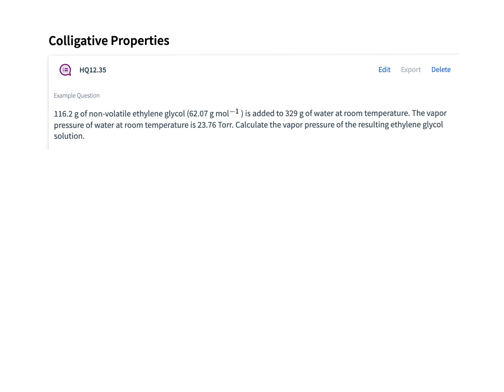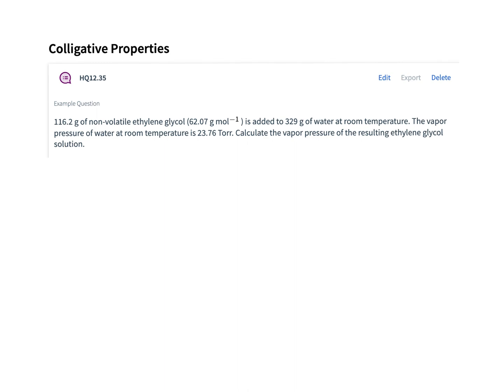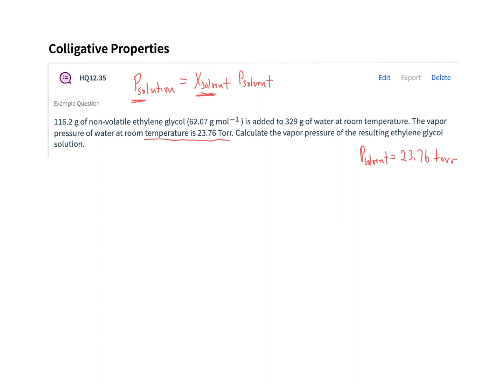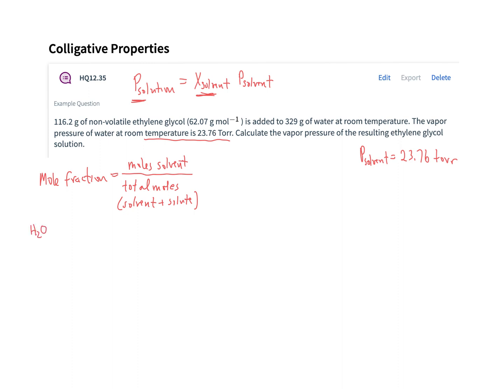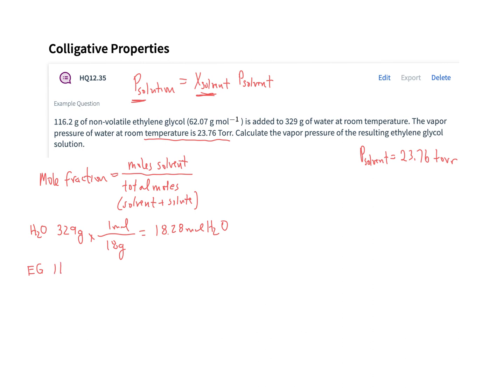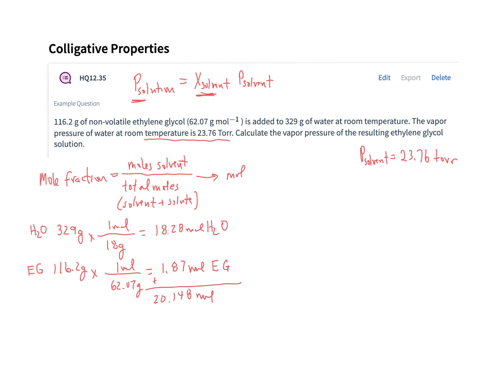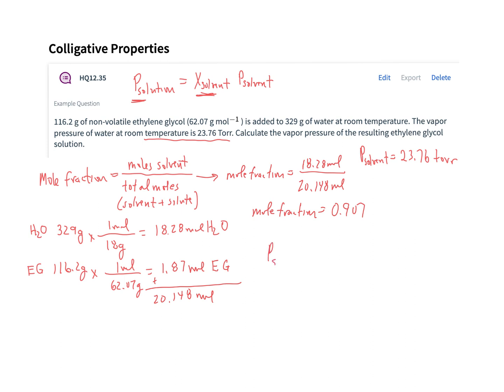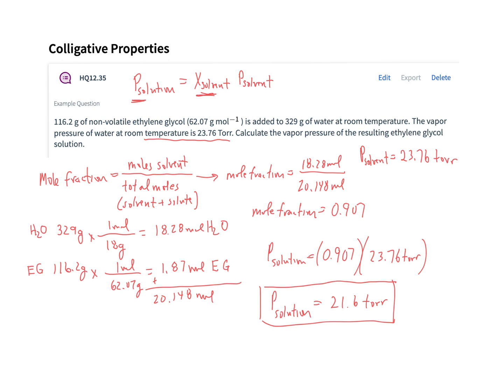CHE-116-HQ12.35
Determining the vapor pressure of a solution using Raoult’s law